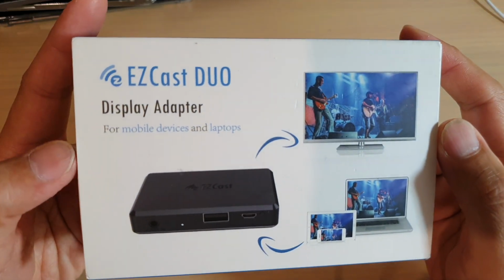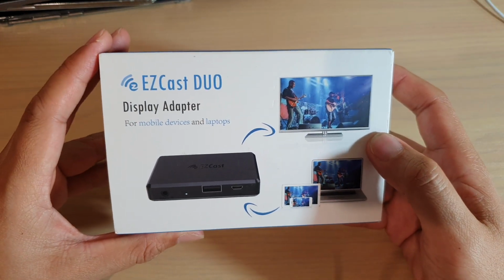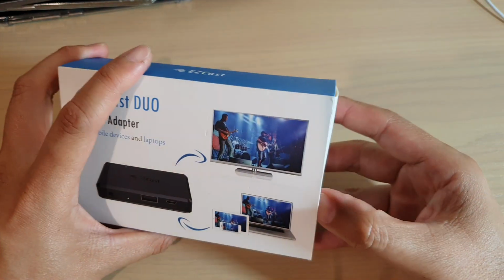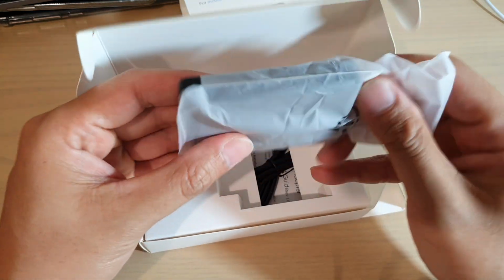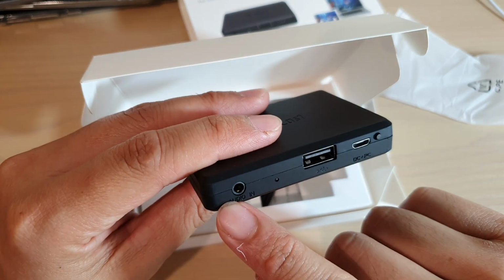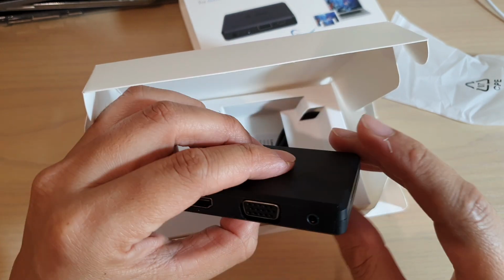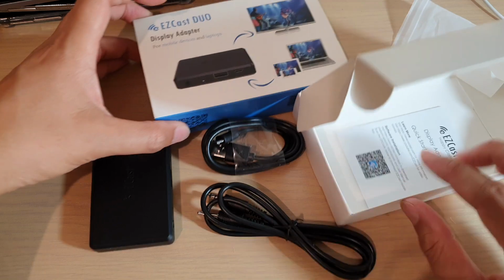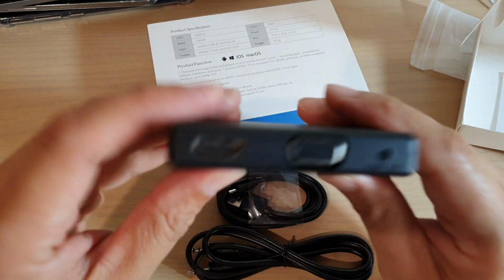Unboxing the EZCast DUO Display Adapter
See my unboxing of the EZCast DUO display adapter and see what is inside.

Android 10.